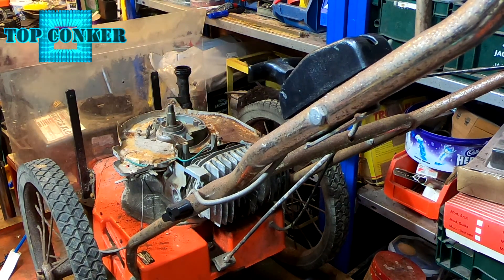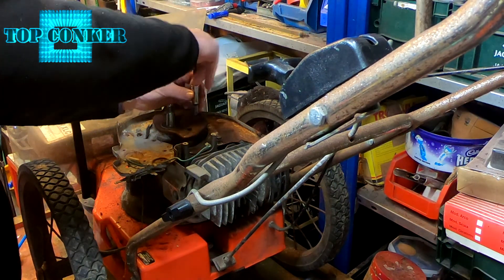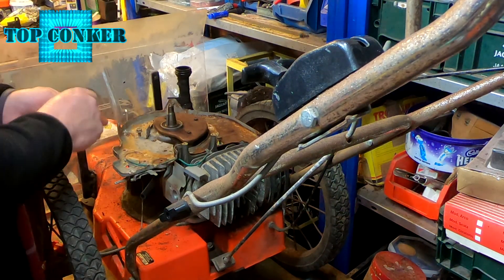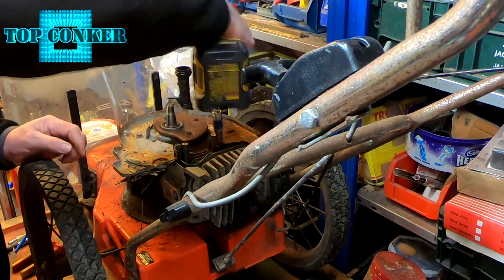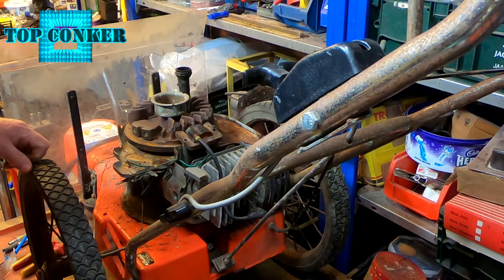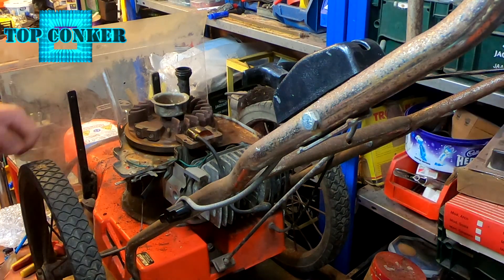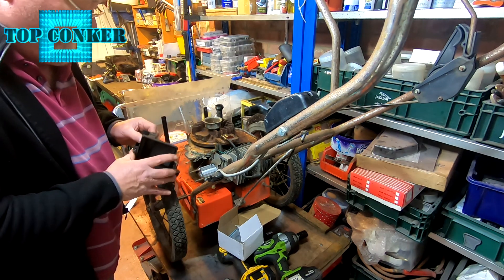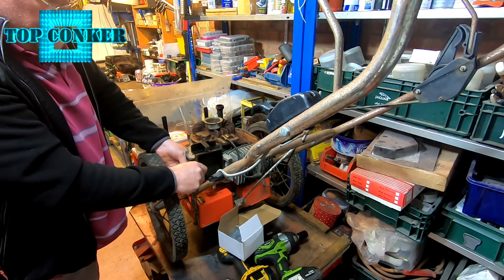Tecumseh walk behind strimmer been stood for 4 years